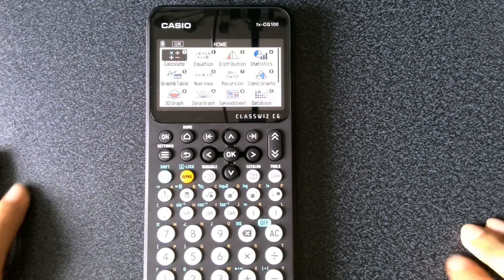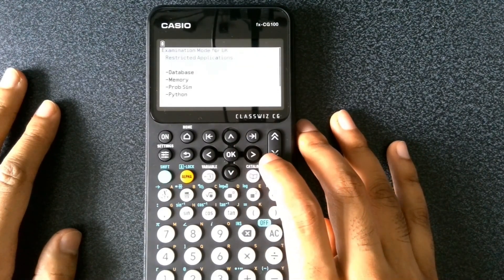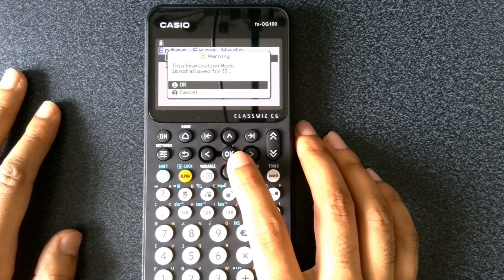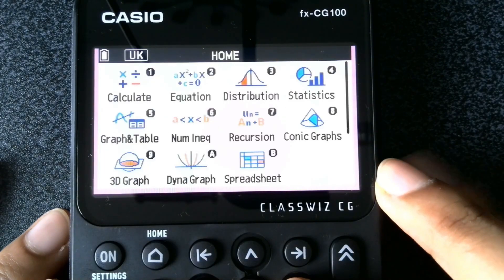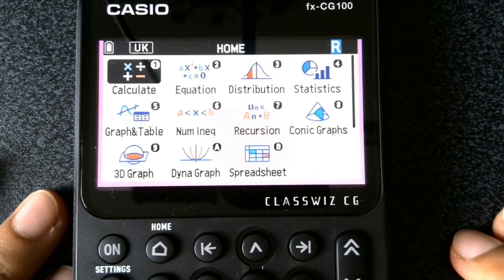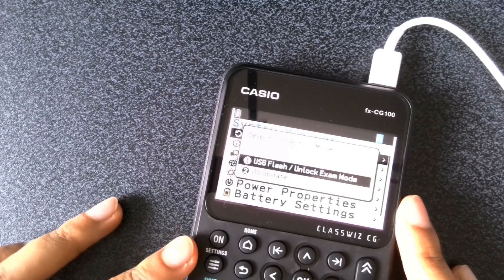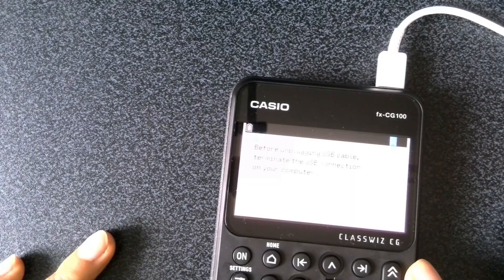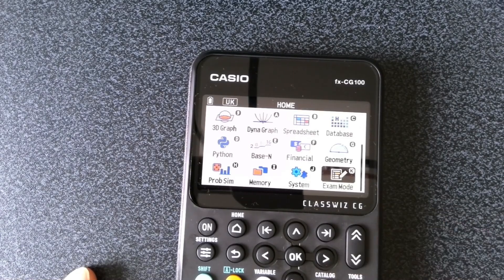Exam mode | Casio fx-CG100